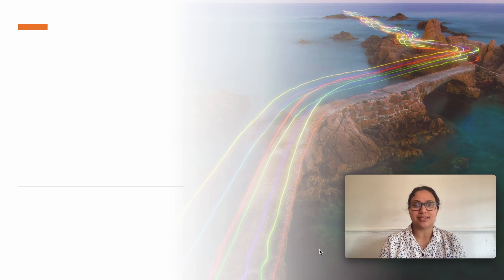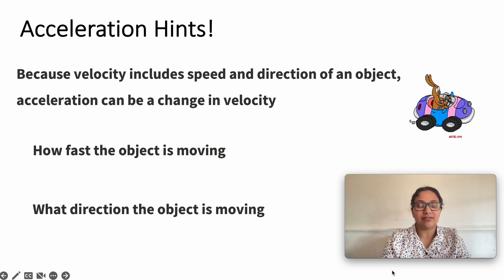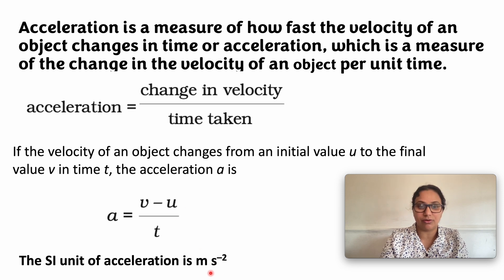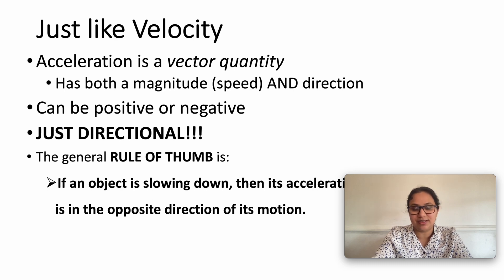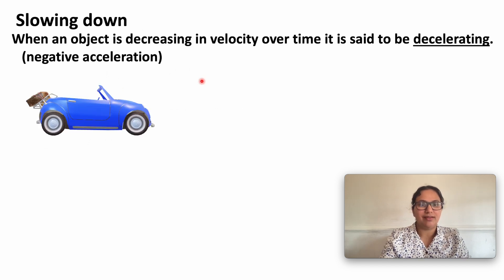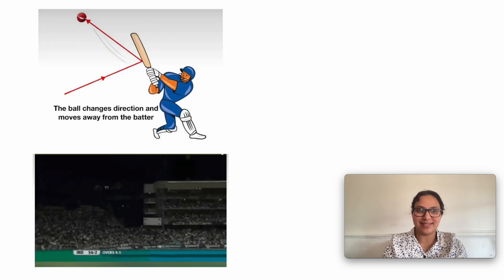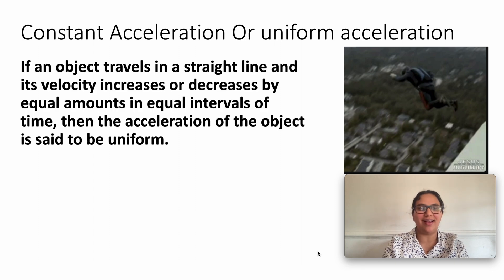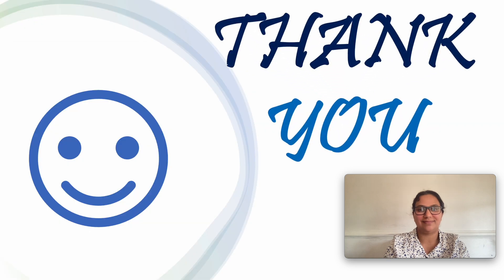Acceleration/Rate of change of velocity/speeding up/slowing down/change direction/JJ'S Physics Class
Acceleration is a measure of how fast the velocity of an object changes in time.Acceleration can be a change in direction as well as a change in speed.